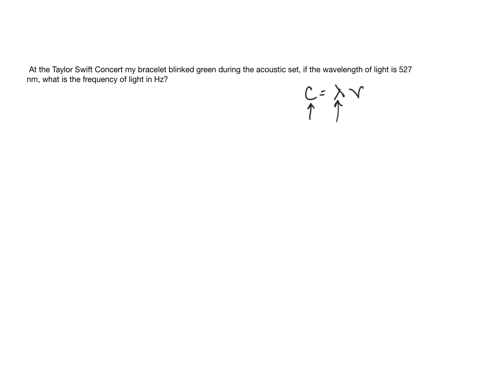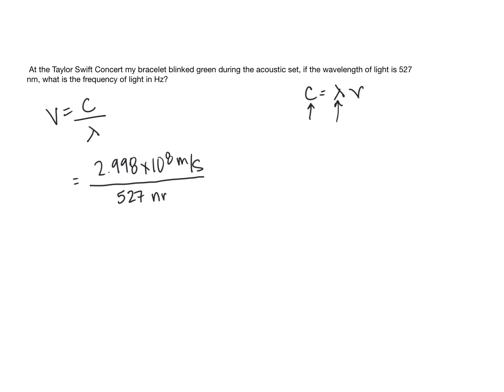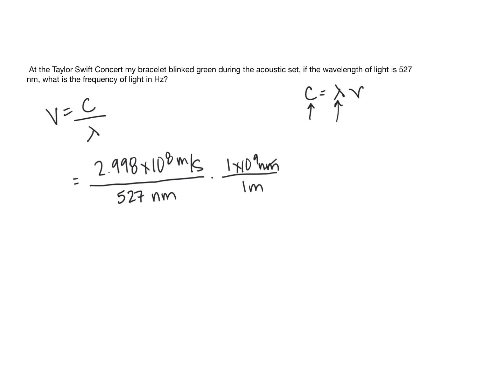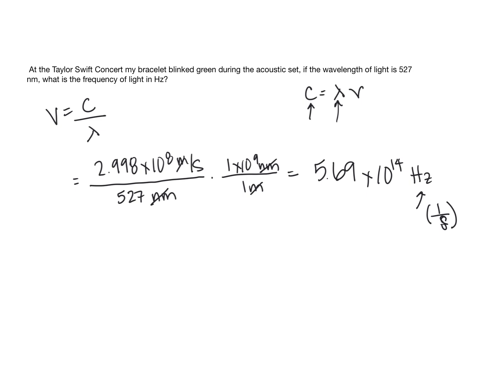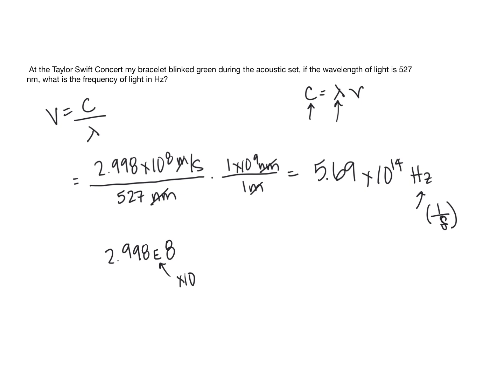Frequency Calculation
At the Taylor Swift Concert my bracelet blinked green during the acoustic set, if the wavelength of light is 527 nm, what is the frequency of light in Hz?